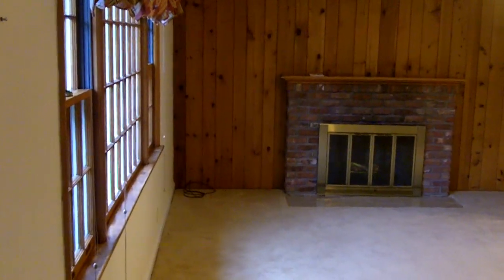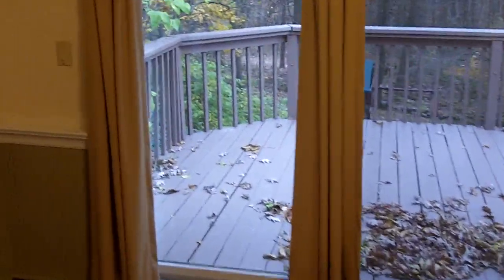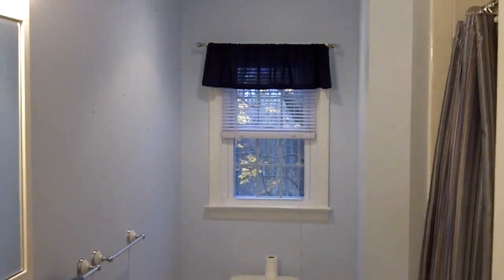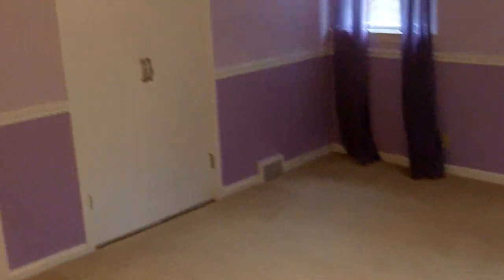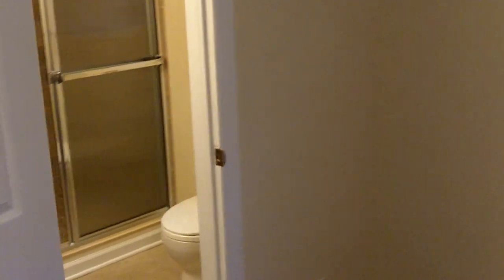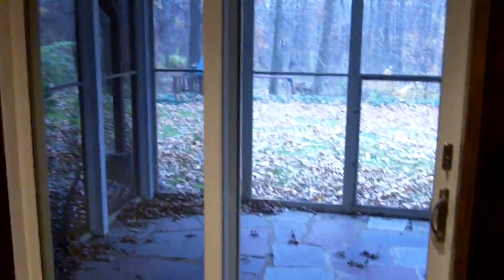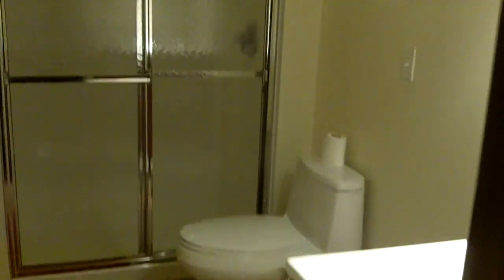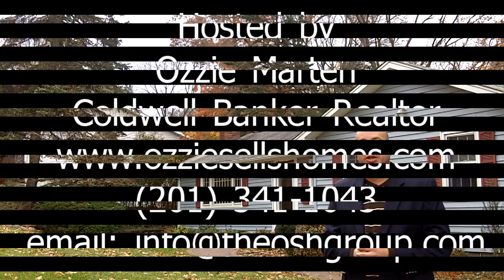OSHTV: Virtual Open House Tours, Whippany Hanover Twp NJ Ranch Listed by Ozzie Marten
Ozzie Marten, Realtor with Coldwell Banker Parsippany NJ and local listing agent resident of Hanover Township Whippany NJ walks you through this 3BR, 3 Full Bath, 2 Car Garage, Full Finished Walk Out Basement!  For more information about this home or any of his listings in Morris County Home for Sale, please contact Ozzie or go